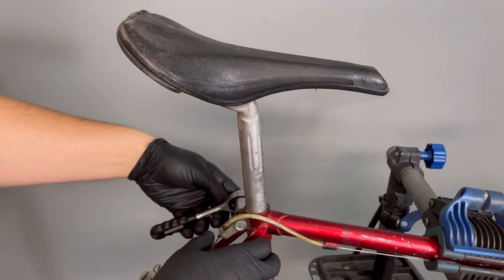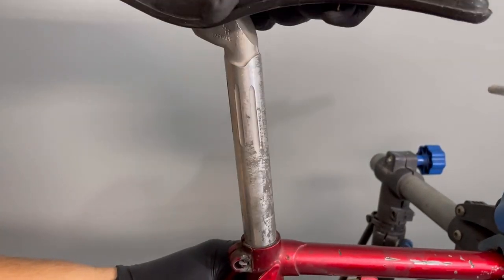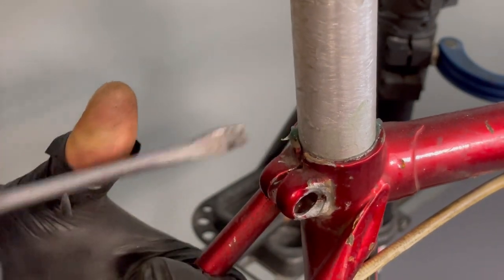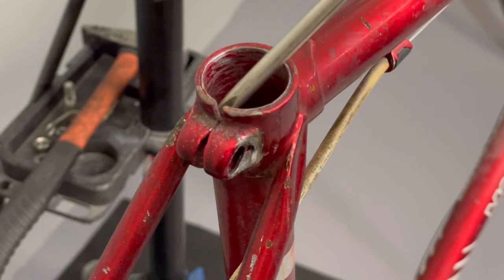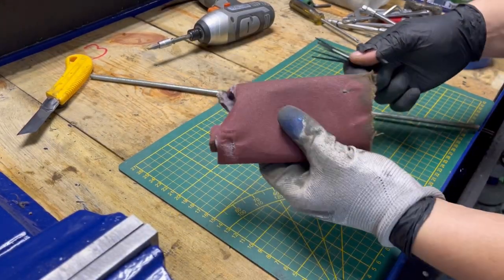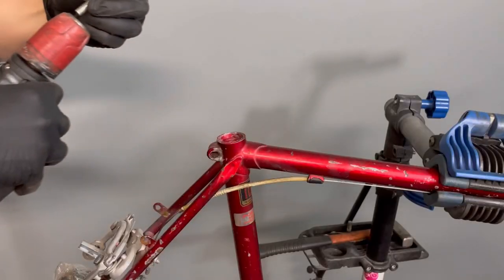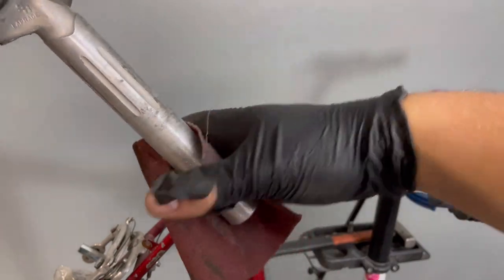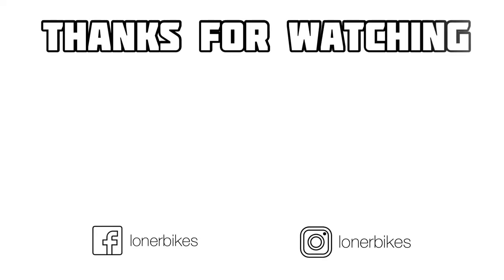How to fix Seatpost tube problem ? So tight 🤨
How to repair seatpost , seat tube problem in your bike ? If tube is so right inside and work hard and make some scratches on your seatpost from aluminium.

Process:
Unscrew unassembly
Degreasing
Seat tube sanding
Seatpost sanding
Grease application
Assembly

I also invite you to INSTAGRAM to stay up to date!

Tools used to make:
IPHONE 12 Pro: Videos / Photos
INSHOT APP: video / photo / thumbnail editing.